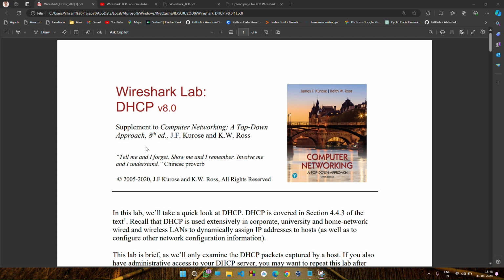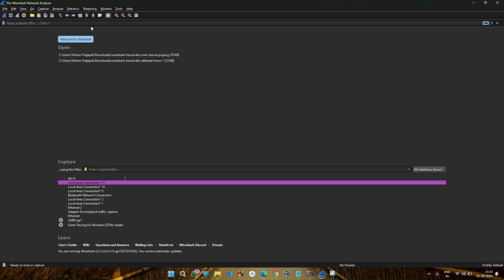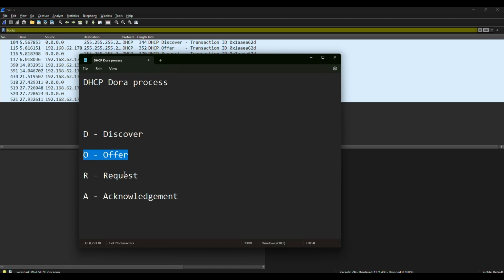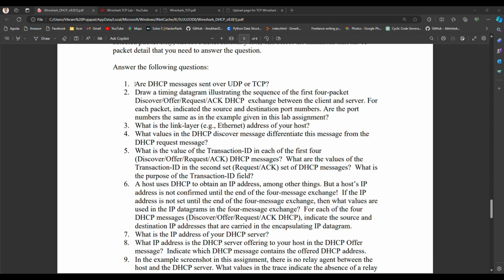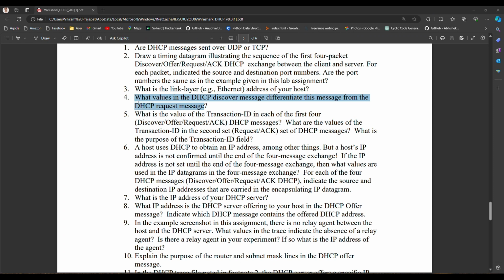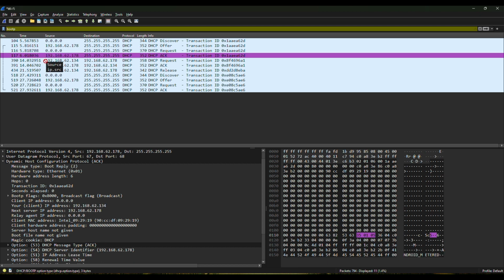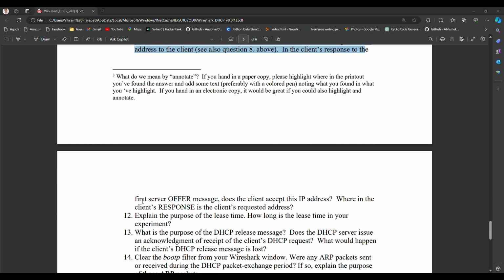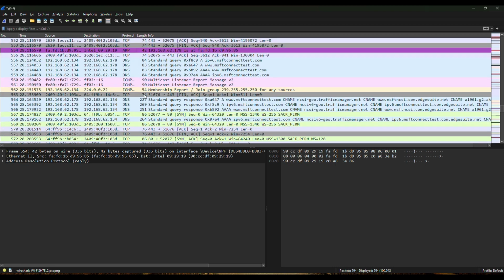Wireshark Lab DHCP V8.0 | Full Solution | Detailed Explanation | Computer Networks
In this tutorial, I, Mahaveer Rajpurohit, your host and guide, will take you through a step-by-step exploration of DHCP using Wireshark. Whether you're a beginner looking to understand the fundamentals or an enthusiast eager to enhance your networking knowledge, this lab is designed for you!

By the end of this Wireshark Lab, you'll have a solid understanding of DHCP and its operations, empowered with the skills to analyze DHCP traffic using Wireshark confidently.
Special Thanks:
 I extend my heartfelt gratitude to my friend Vikram Prajapath for his unwavering support and encouragement throughout the creation of this video. Your assistance was invaluable!
 I am also deeply grateful to Prof. Rudrappa Gujanatti for providing me with the opportunity to delve into this fascinating subject and share my knowledge with the world.